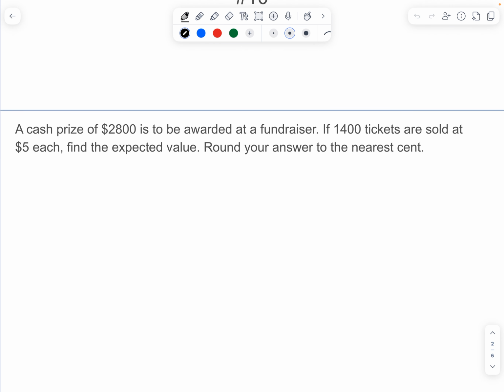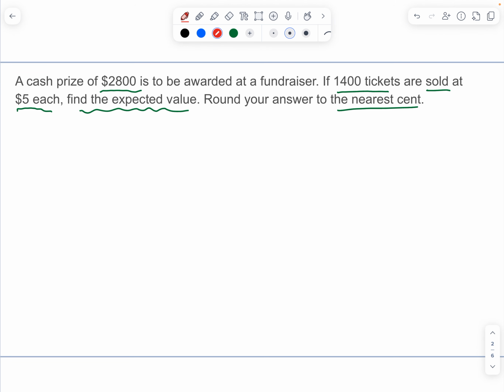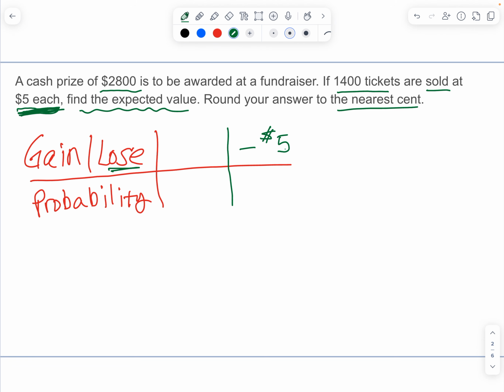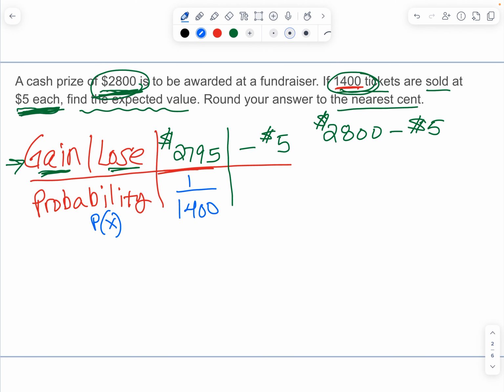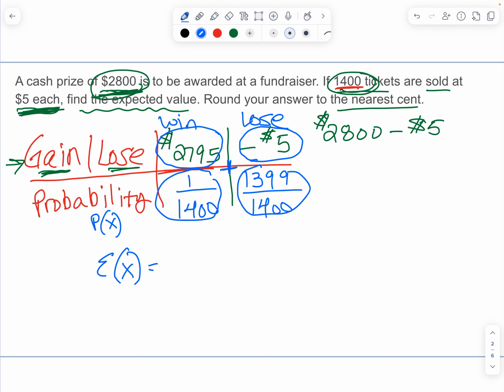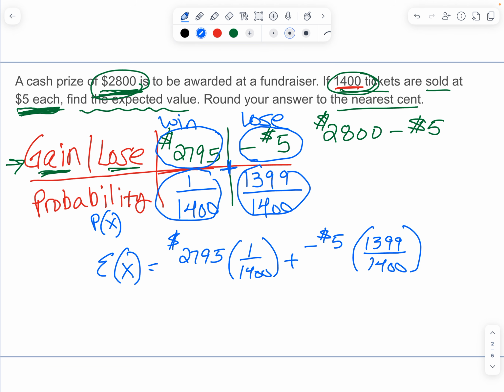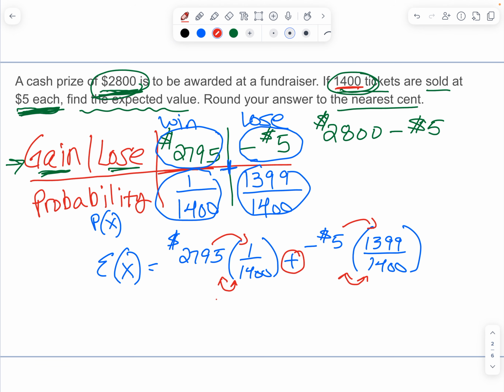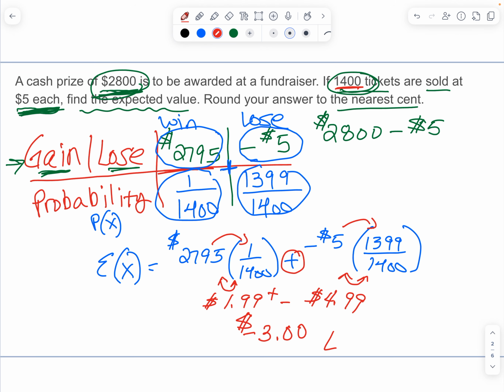Week 3 Micro Lecture - Expected Value